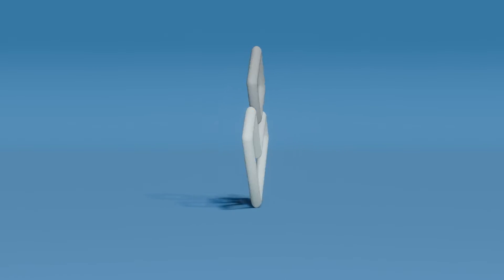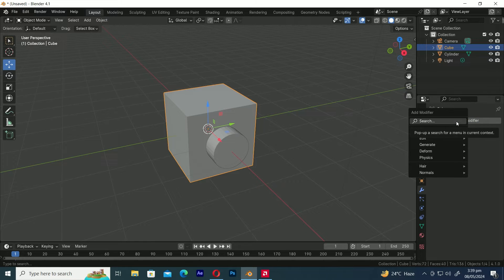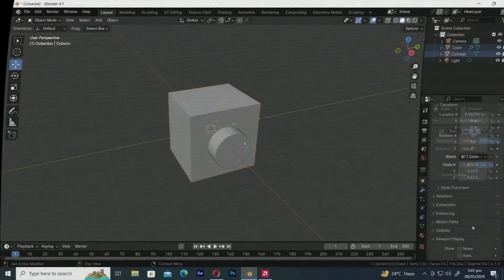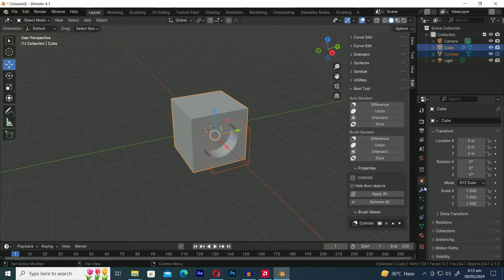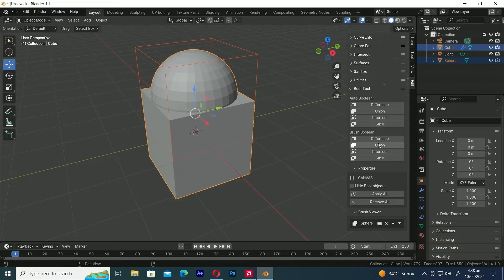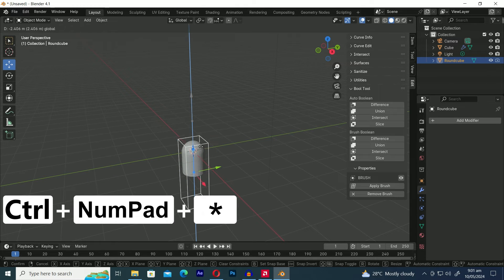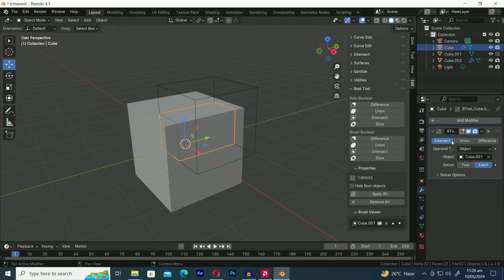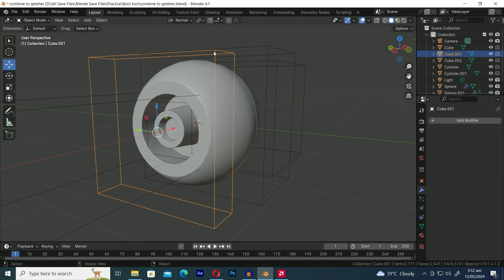Booleans for Beginners in Blender 4.1 | blender tutorials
Welcome to Mix CG Arts! In this extensive video blender tutorials Booleans for Beginners in Blender 4.1 , we're embarking on an immersive journey into the world of Boolean operations with Blender's Bool Tool in version 4.1. Whether you're a budding enthusiast or a seasoned professional, join us as we unravel the intricacies of Boolean manipulation, covering everything from the fundamentals to advanced techniques.

Intro                                                                                                                  00:00
Boolean operation                                                                                          00:17
Add Boolean modifier                                                                                    00:56
Enable Bool tool addon                                                                                  02:18
Difference Boolean with Bool tool                                                                02:27
Difference Boolean Short cut key                                                                 03:04
Brush Boolean                                                                                                  03:16
Auto Boolean                                                                                                    03:25
Non-destructive techniques in Blender                                                        03:35
Adding a Bevel modifier after the Boolean operation                                03:42
fix shading with Harden normals                                                                   03:49
Union  Boolean with Bool tool                                                                        04:10
Union  Boolean Short cut key                                                                         04:26
Intersect Boolean with Bool tool                                                                    05:12
Intersect Boolean Short cut key                                                                      05:23
Weighted Normal Modifier to fix the shading                                               05:40
Slice Boolean with Bool tool                                                                            05:49
Slice Boolean Short cut key                                                                              06:01
Slice Boolean operation Explained                                                                  06:06
Use "Miter Outer" to fix the beveled edge corner                                           06:53
Combine all Difference, Union, Intersect and Slice  Boolean operation      07:15

First and foremost, we'll delve into the basics of Boolean operations, exploring how they allow us to combine, subtract, and intersect shapes to create complex models with precision. Throughout the tutorial, we'll provide comprehensive explanations, step-by-step demonstrations, and expert insights to ensure you grasp each concept thoroughly.

As we progress, we'll explore Blender's Boolean modifier in detail, understanding its role in manipulating geometry and achieving desired results. From cutting holes to combining objects and fixing common issues, we'll cover a wide array of topics to equip you with a solid understanding of Boolean operations.

In addition to the core functionalities of the Bool Tool, we'll also explore various modifiers, addons, tips, and tricks to enhance your workflow. Whether you're looking to streamline your modeling process or troubleshoot common problems, we've got you covered with practical solutions and expert advice.

Throughout the tutorial hard surface modeling boolean modifiers in Blender or blender bool tool , we'll reference a plethora of resources, including tutorials such as "Boolean Basics," "Blender BOOLEAN MODIFIER Tutorial - Cut Holes, Combine Objects, and More," and "3 Different Ways To Cut Any Object." These tutorials Boolean Operation Blender Addon  Bool Tool will provide valuable insights and techniques to help you master Boolean operations in Blender. union Boolean , difference Boolean, intersect Boolean,

Furthermore, we'll explore advanced topics such as topology optimization, shading fixes, and best practices for achieving clean meshes. With detailed explanations and hands-on demonstrations, you'll gain the skills and confidence to tackle even the most complex modeling tasks.

By the end of this tutorial Blender Hard Surface Modeling with Boolean Workflow in Blender , you'll emerge as a Boolean pro and Boolean Basics , equipped with the knowledge and skills to create stunning 3D models in Blender. So, grab your mouse and keyboard, and let's dive into the fascinating world of Boolean operations with Blender's Bool Tool. The possibilities are endless, and the journey awaits!